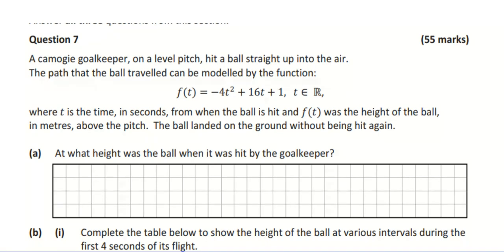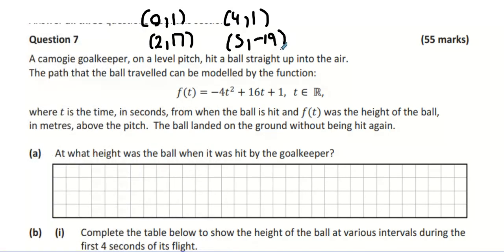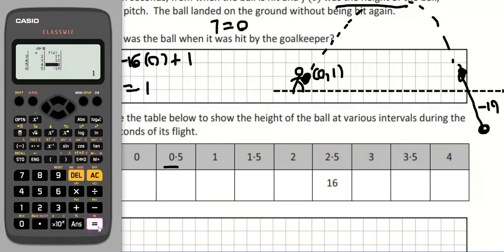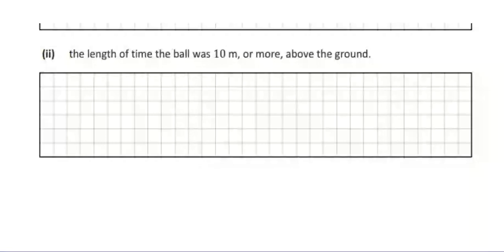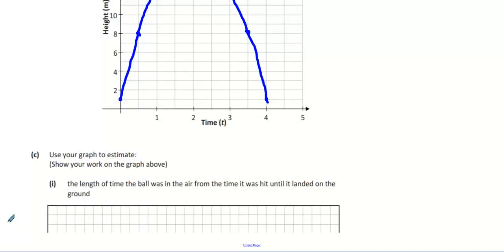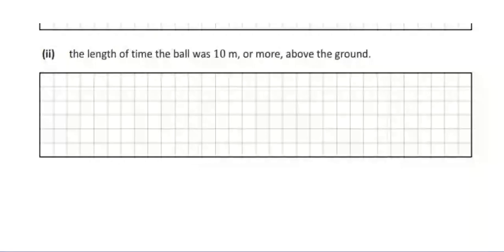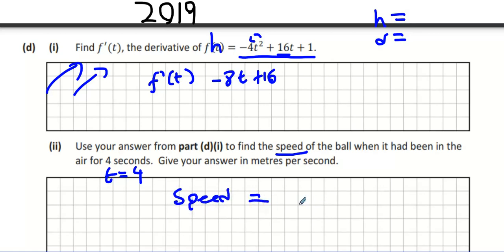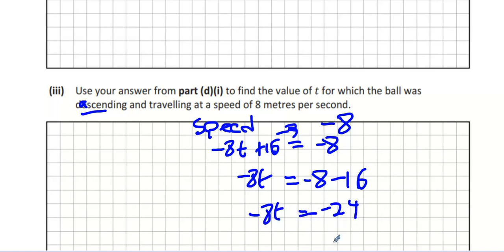LC ord 2019 paper 1 q7